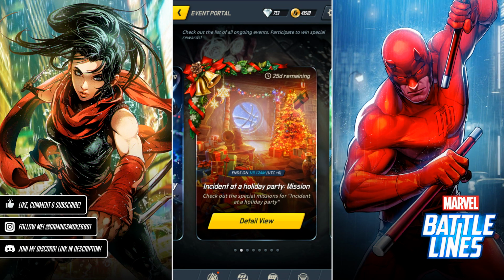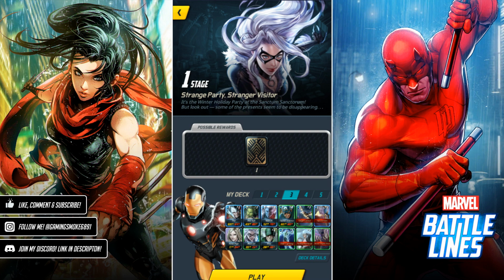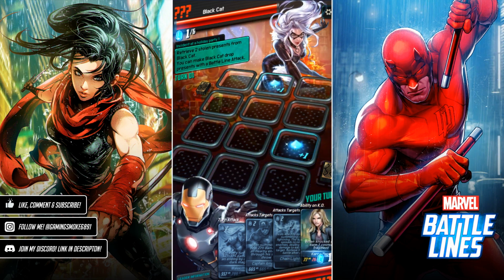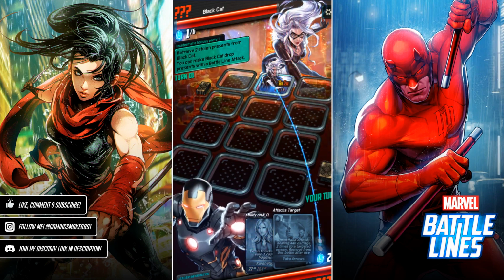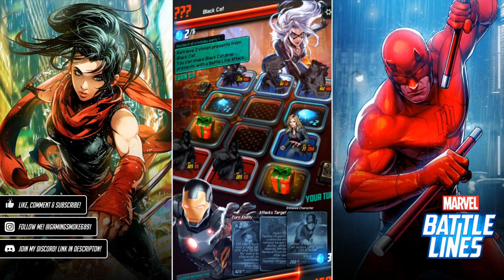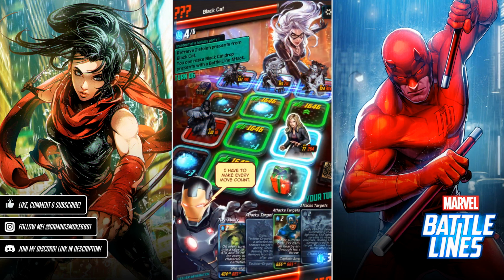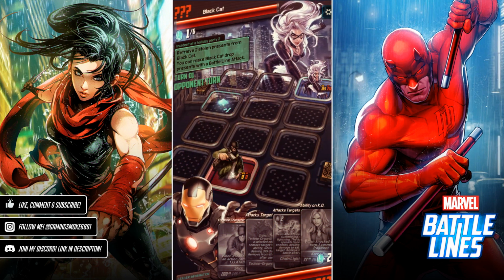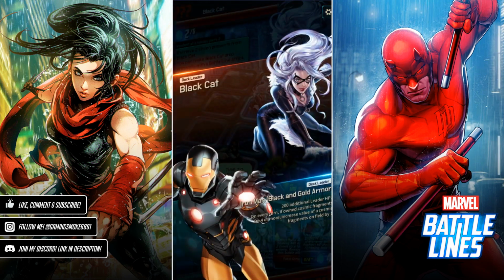Event Portal: Let's take on the Incident at a Holiday Party | Marvel Battle Lines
Like goal for this video, 4!